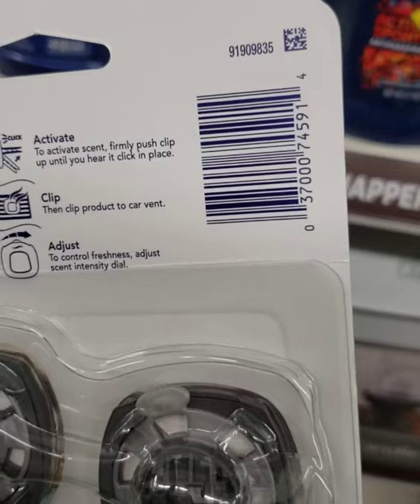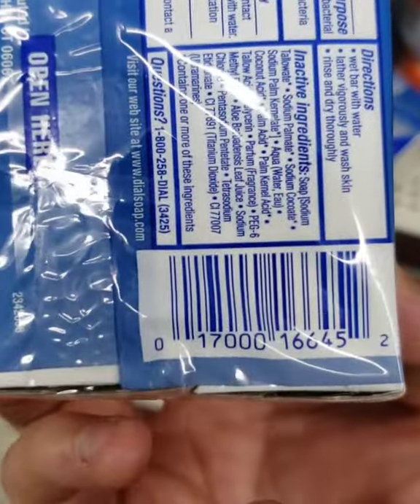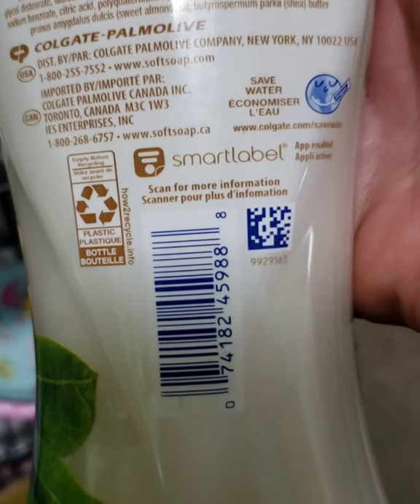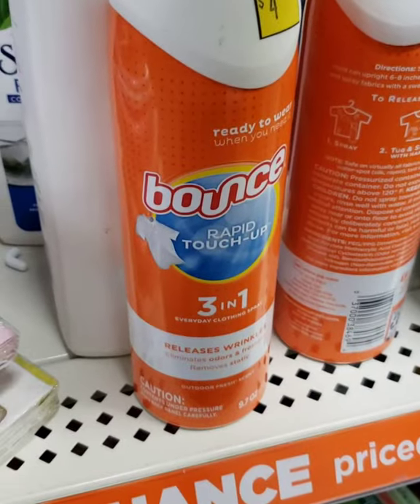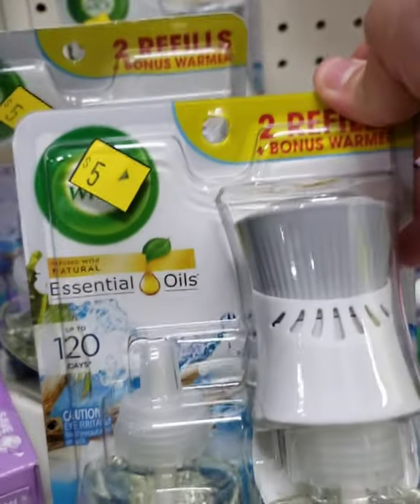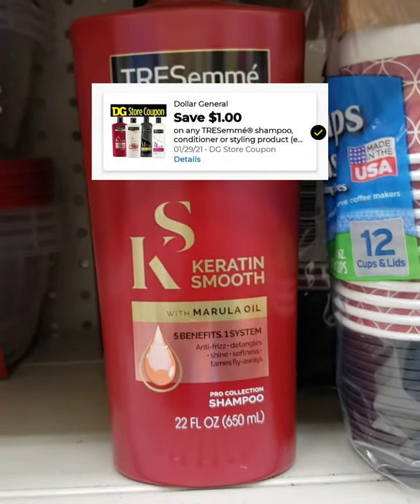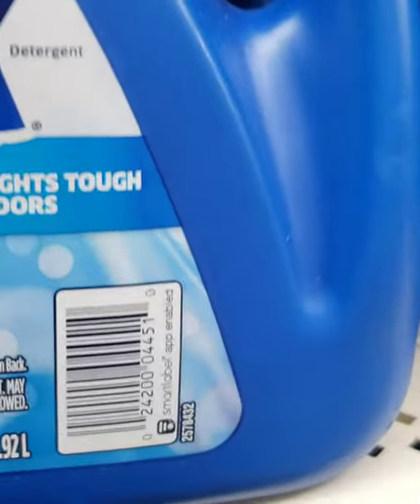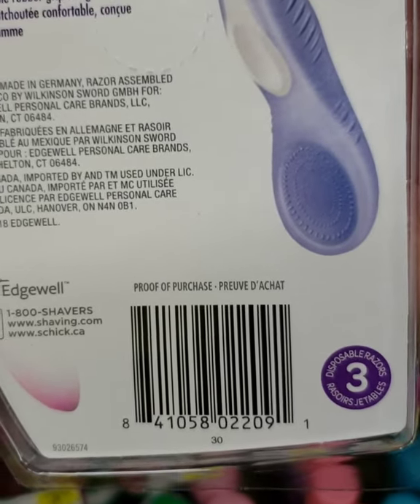Dollar General Clearance Event happening Fri. Jan.29th - Sun. Jan 31st!! English & Español!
paper/digital coupon matchups plus visuals of what to look out for!!